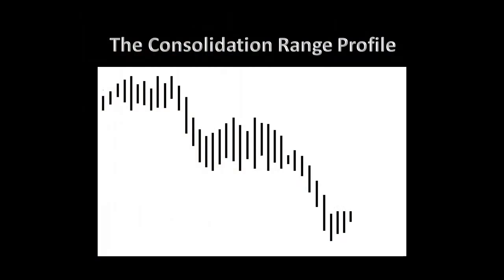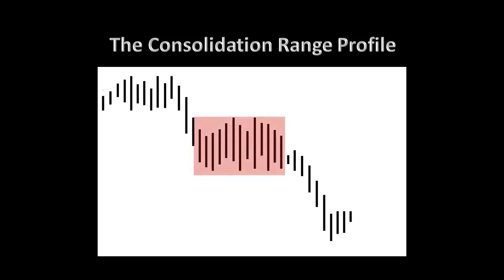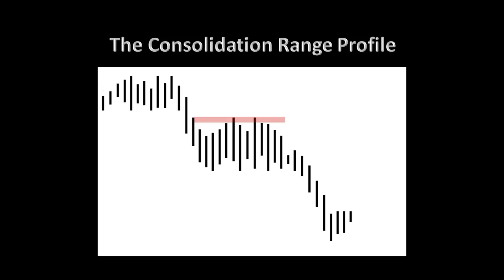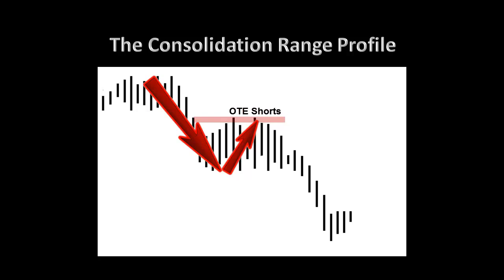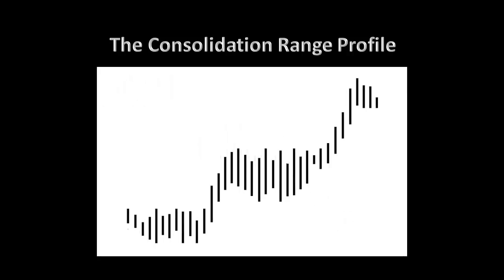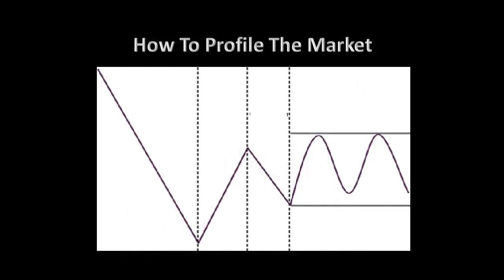25 Day Of Fxmas | Day 4 Market Profiles